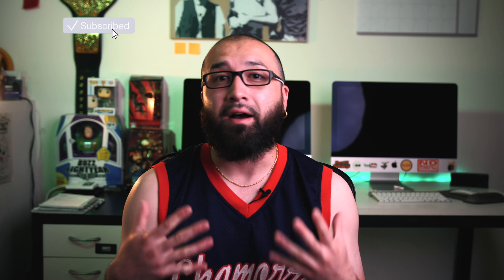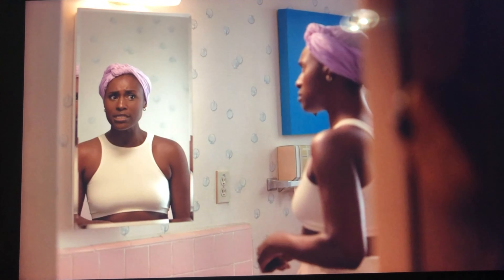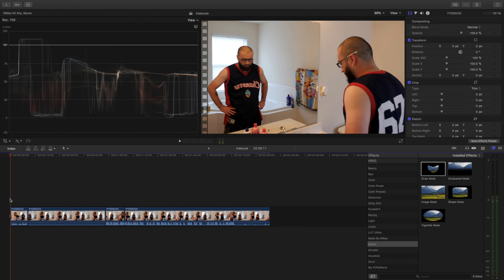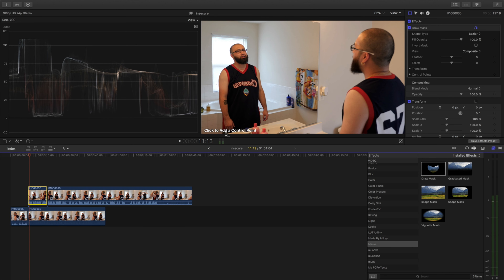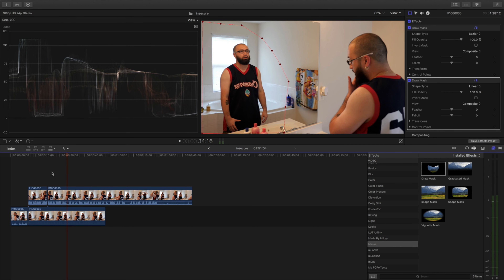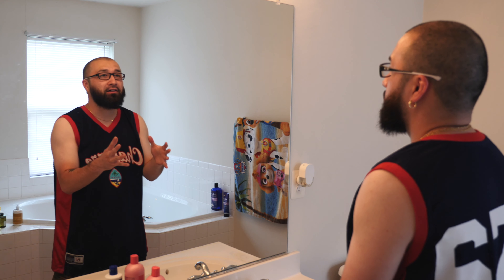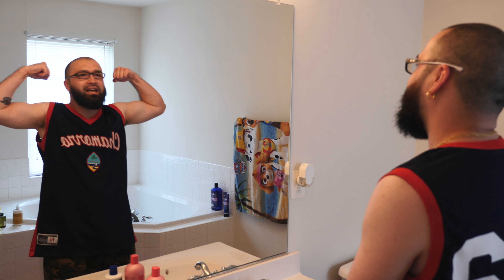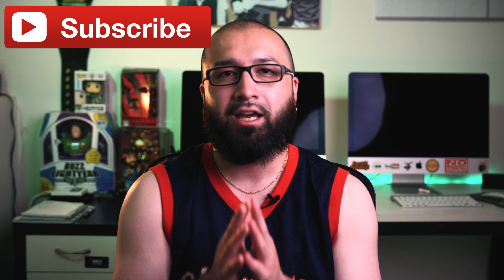The Mirror Effect (Mirror Trick As Seen On HBO Show Insecure) - Final Cut Pro X Tutorial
The Mirror Effect (As Seen On HBO Show Insecure) - Final Cut Pro X Tutorial

Recently I caught up on the new season of HBO's hit tv show that I love : Insecure. One of the scenes I always admired is when Issa does  a mirror self talk scene and it IGNITED me to try to recreate this effect using Final Cut Pro X.
In this tutorial I will show you how to achieve a Mirror Effect using Final Cut Pro X, No Plugins needed.

Don't forget to IGNITE !